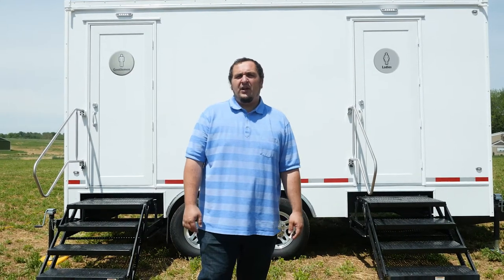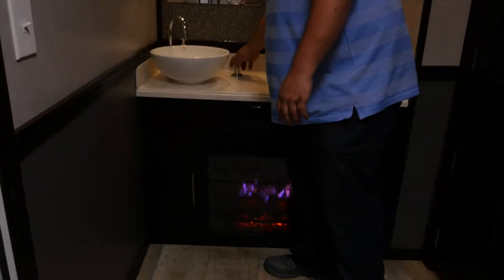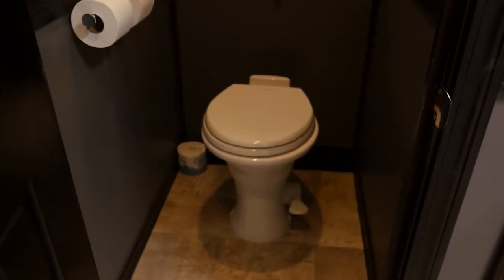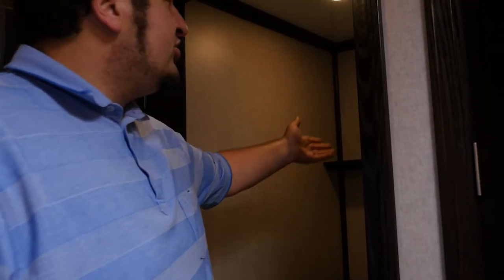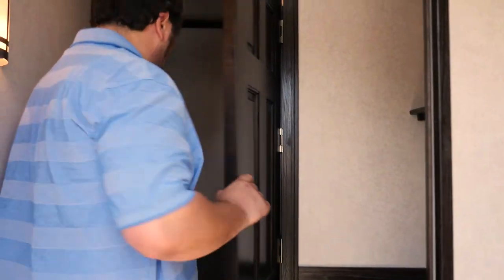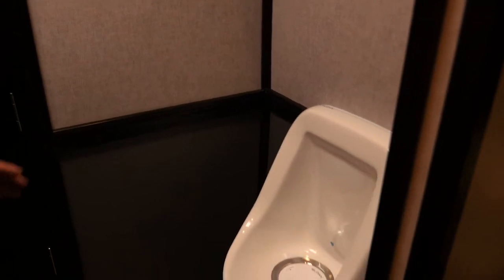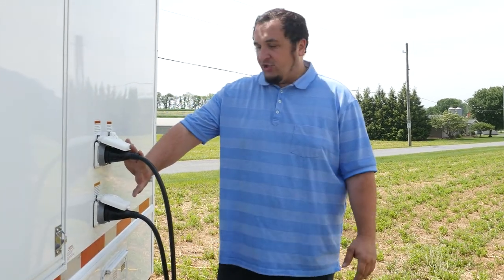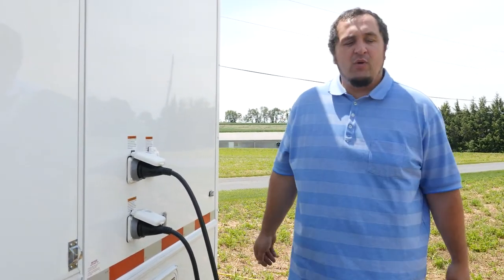5 Unit Restroom Trailer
5 Unit Restroom Trailer Tour.  Questions and to rent